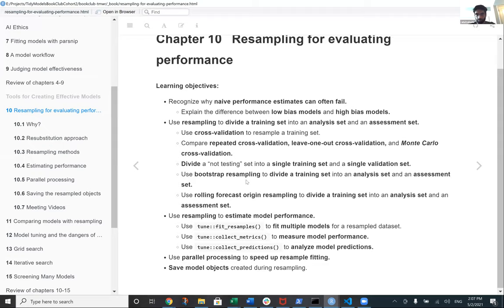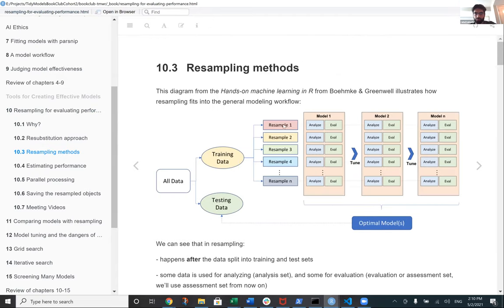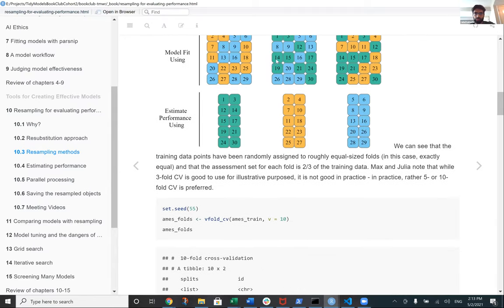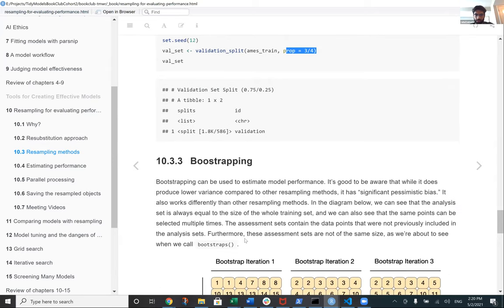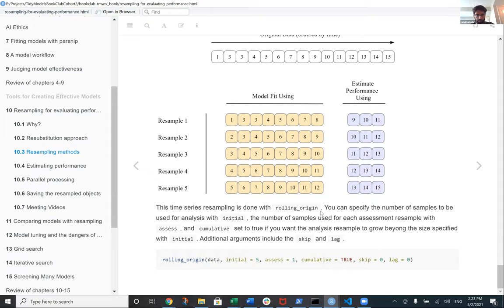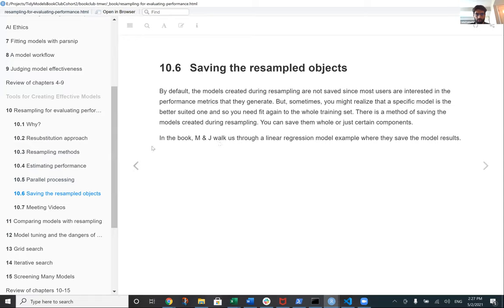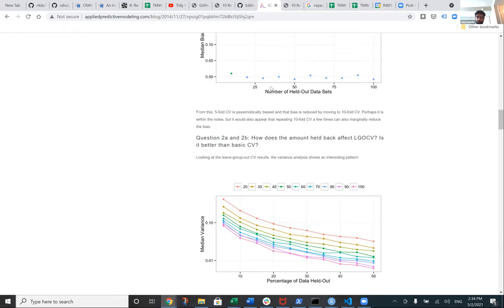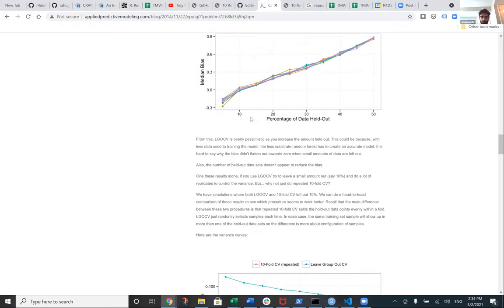Tidy Modeling with R Book Club: Ch 10 (Resampling for evaluating performance) (2021-05-02) (tmwr02)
Rahul Bahadur presents Chapter 10 ("Resampling for evaluating performance") from Tidy Modeling with R by Max Kuhn & Julia Silge on 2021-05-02, to the R4DS TMWR Book Club (cohort 2).